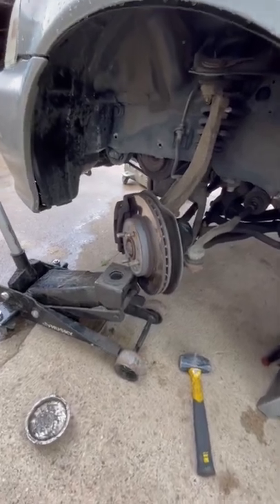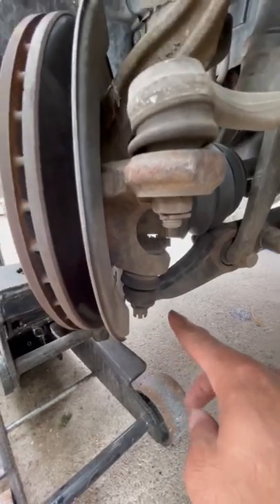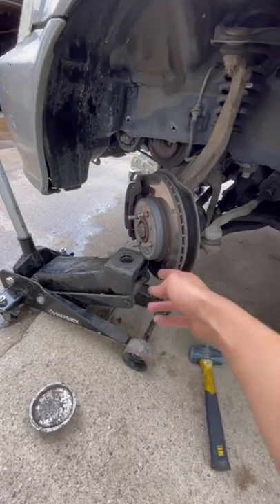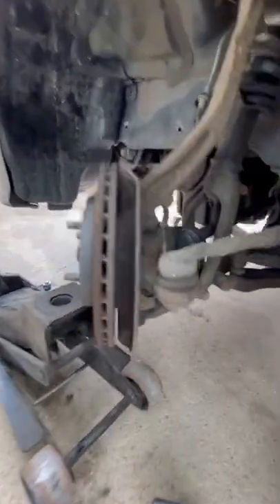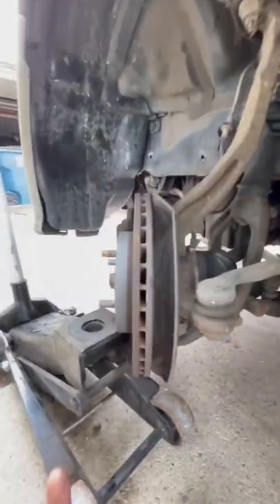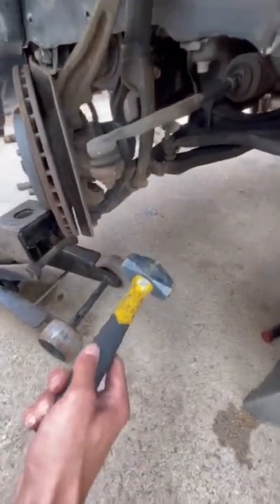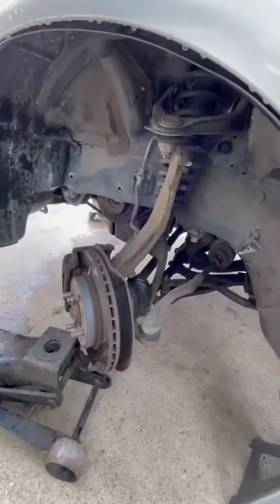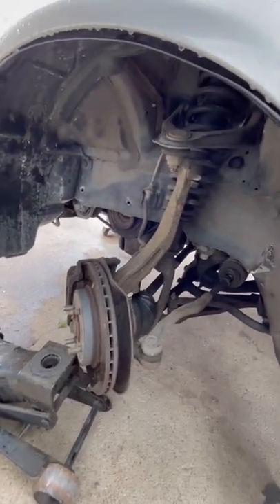How To Pop Out A Honda Lower Ball Joint From The Lower Control Arm (EASY WAY!)